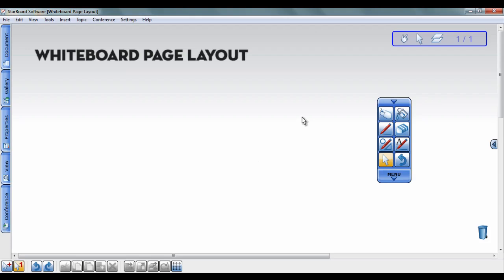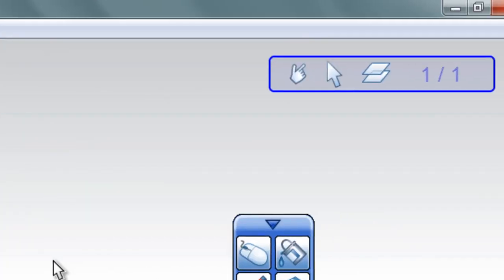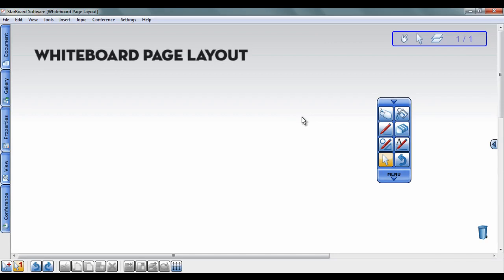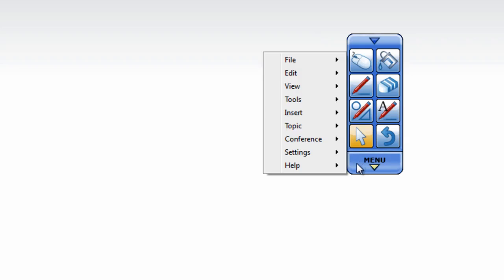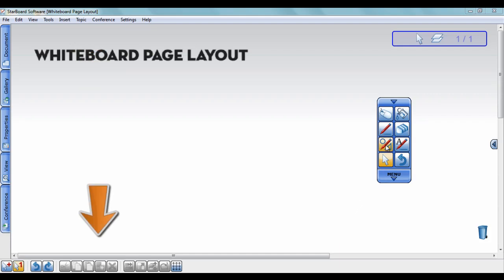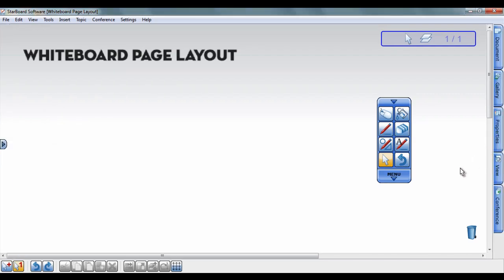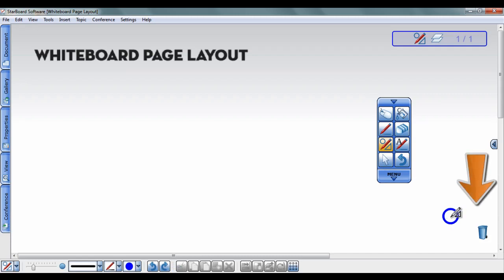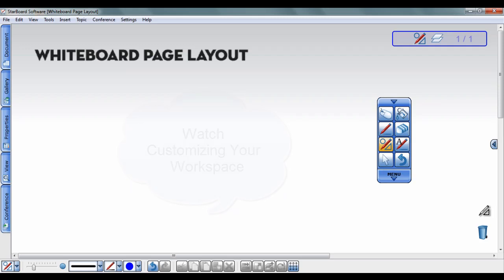Whiteboard Page Layout